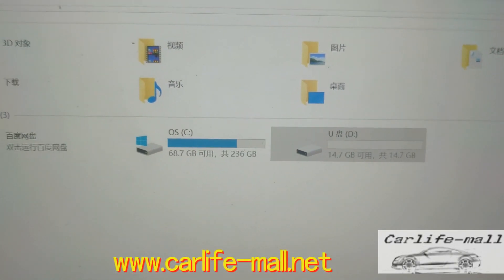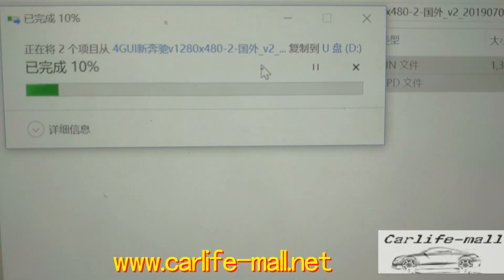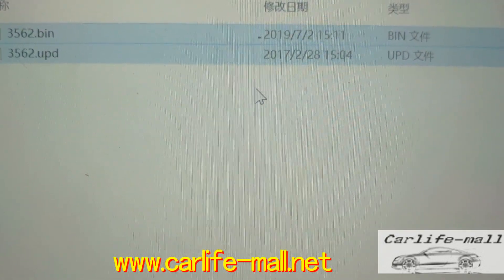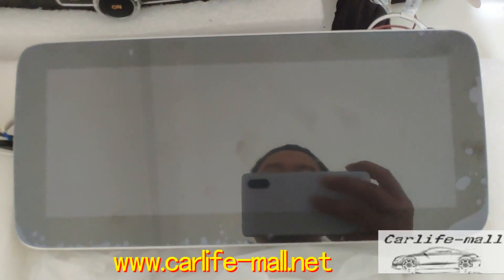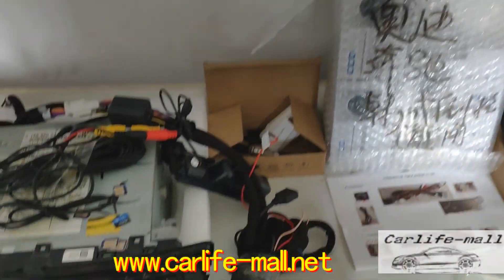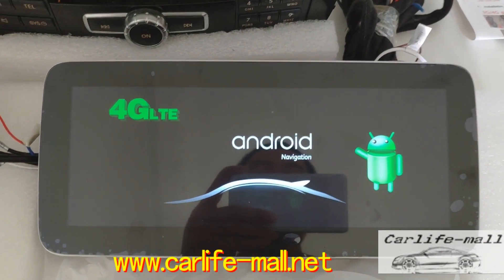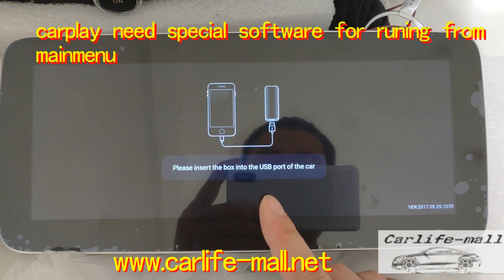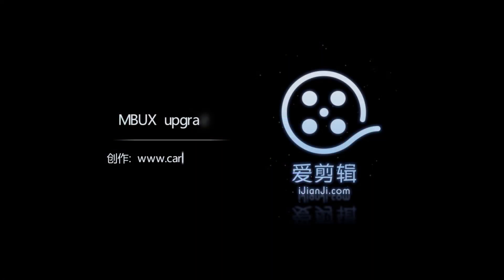carlife-mall---Upgrading to MBUX for 10.25 inch android benz screen with carplay on mainmenu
IF u do not want to make screen dead
use 10mins, watch carefully
if upgrading DEAD, only way is shipping back, if for wrong upgrading steps reason, clients will pay the feed back to CHN and from CHN to u, so watch carefully